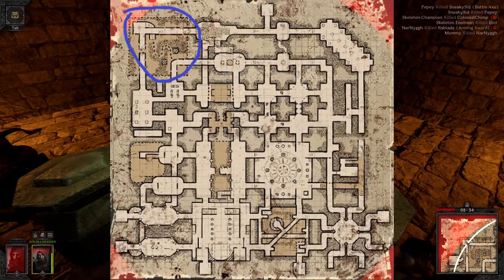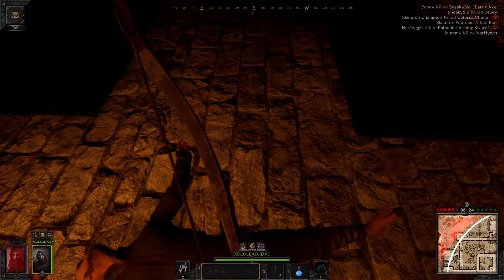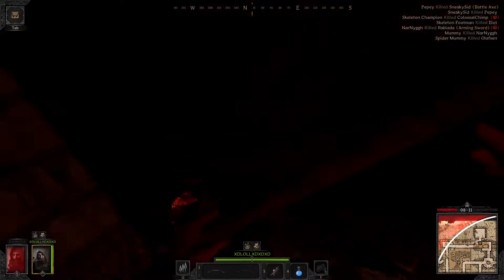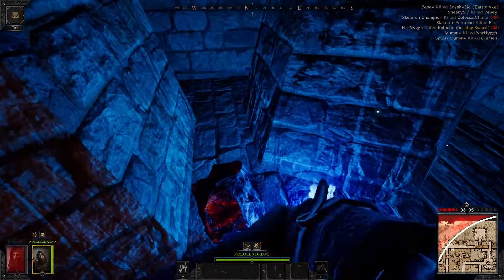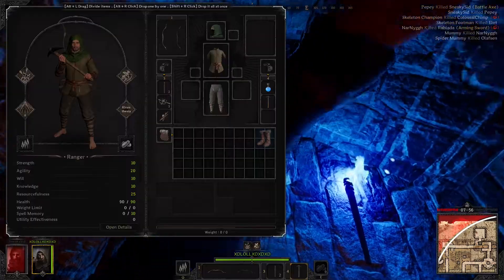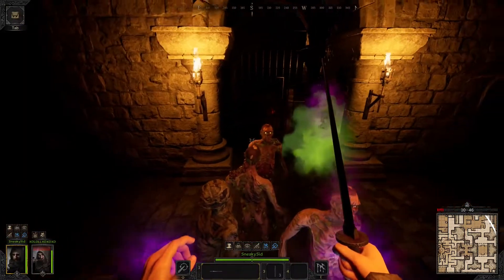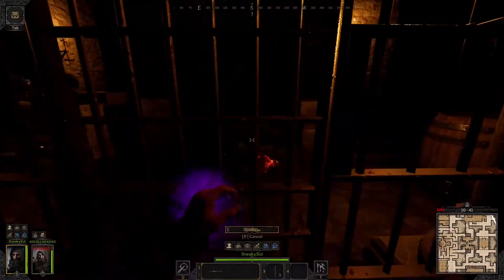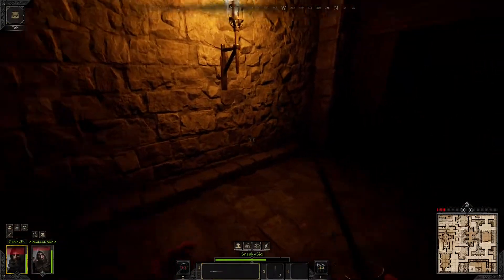Dark and Darker - Where and how to get RubySilver Ore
Step 1. Get a pickaxe from woodsman
Step 2. Go to either location on the maps Ive shown
Step 3. To mine the Ruby silver. Pull out the axe and hold F or your Interact key.
Step 4. Escape or die (preferably escape)